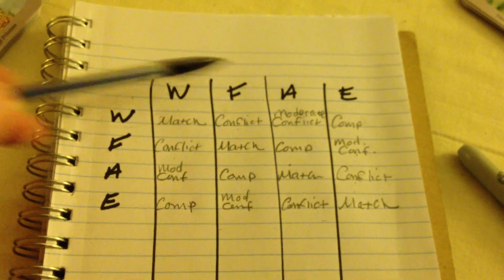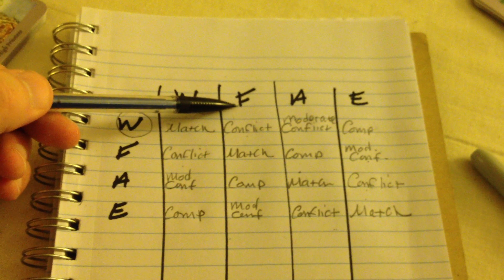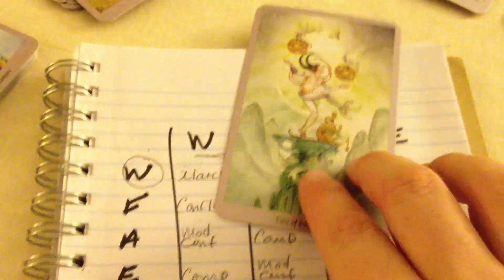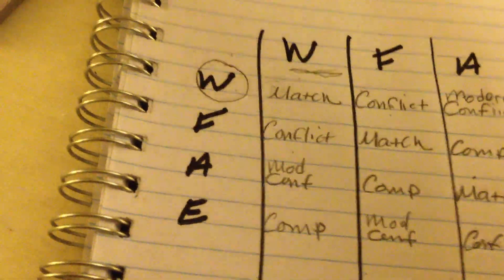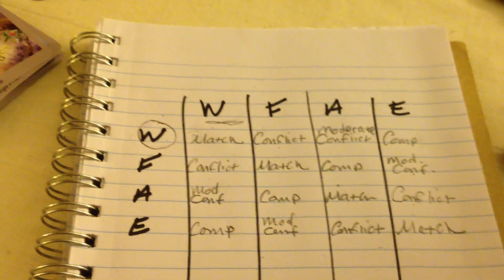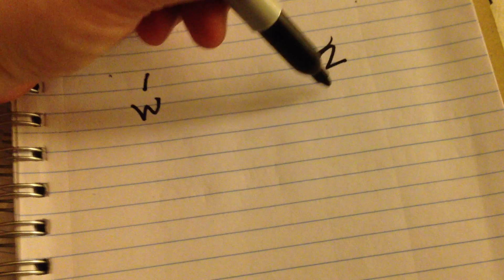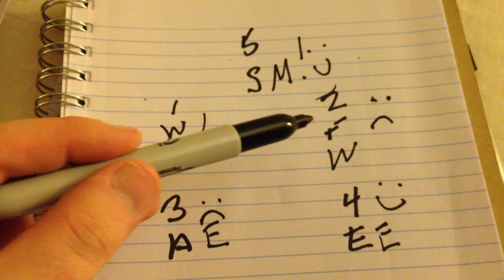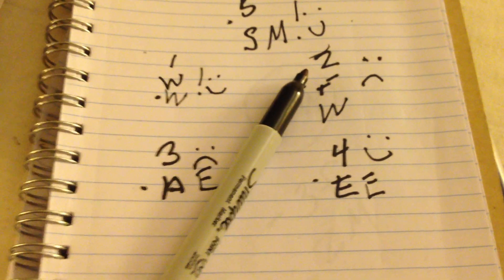Use Simple Elemental Dignities in Tarot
Add nuance to readings using this simple adaptation of Elemental Dignities. You can also use them in the elemental spread at the end. A great way to de-fuzzify fuzzy readings, and a useful tarot tool to keep in your back pocket.